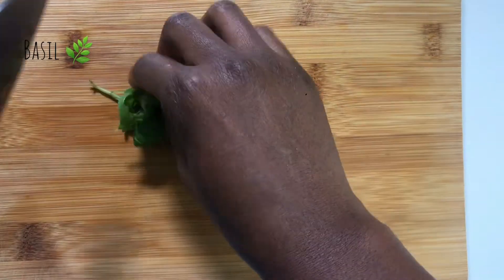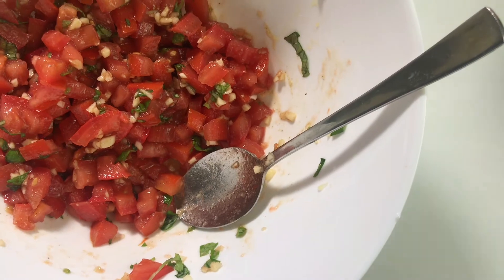BRUSCHETTA| Cocktail finger food | FRESH TOMATOES | garlic infused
Hey beautiful people, remember to turn your oven to 180 degrees when grilling the  the bread . Forgot to add that in the video😅😅... hope you are inspired.